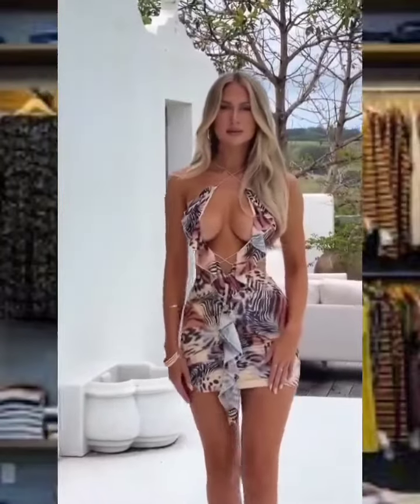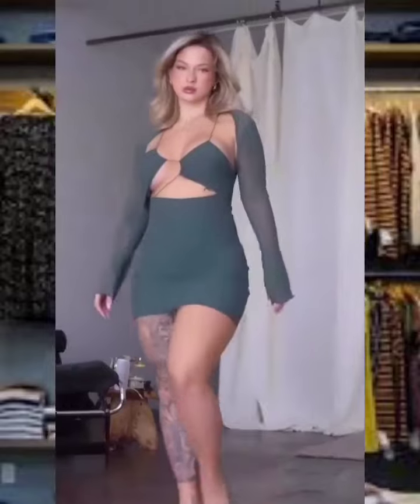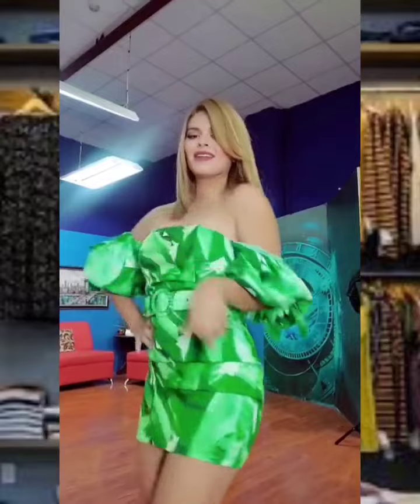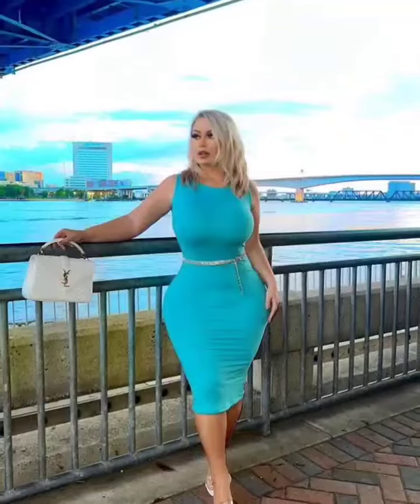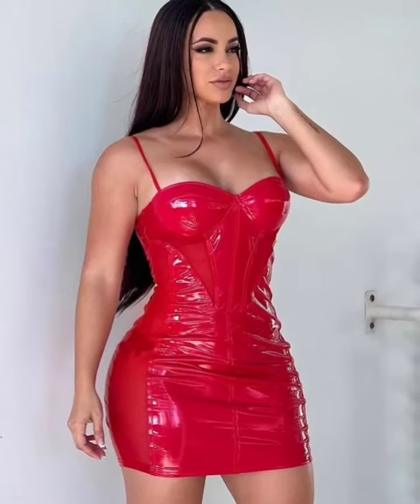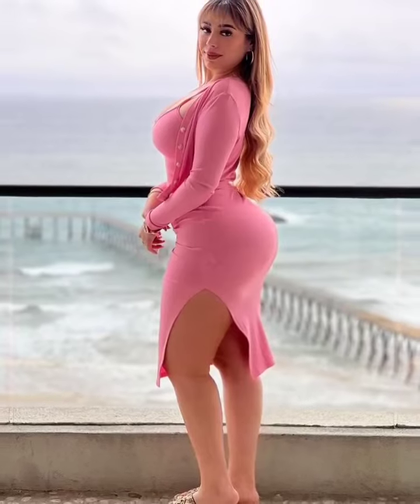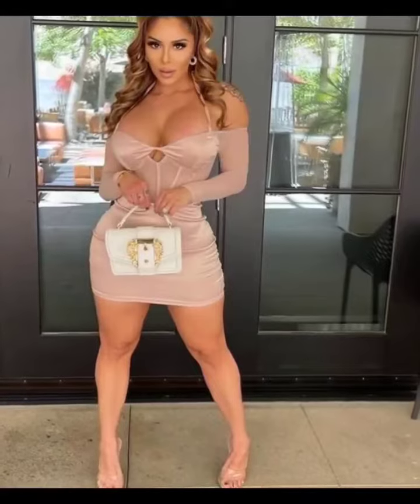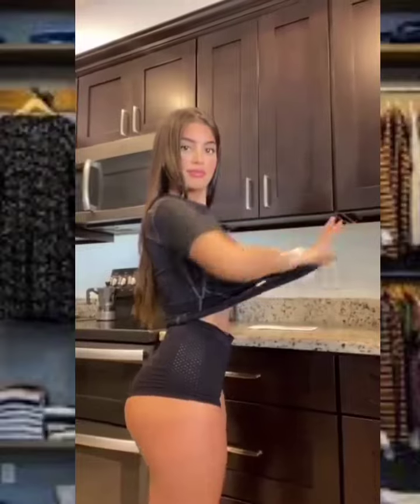HOW TO WEAR ' BODYSUIT OUTFIT🎽 TRY ON HAUL AND IDEAS FOR YOU | Curvy Model Fashion | Plus Size model